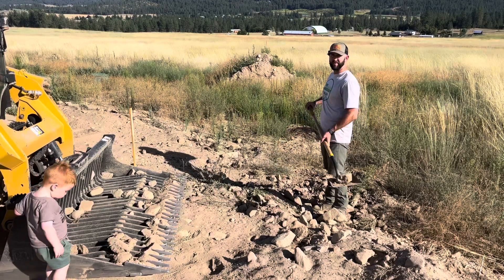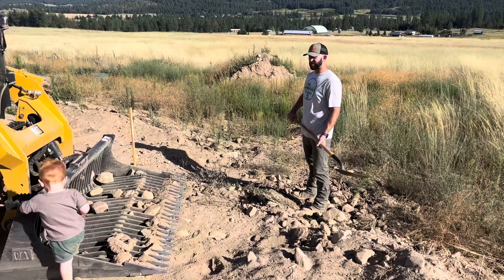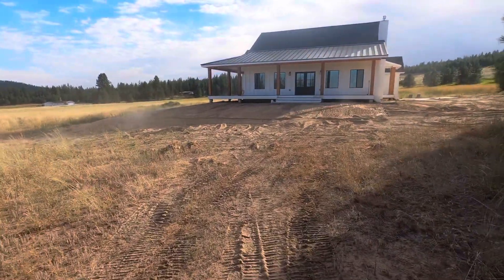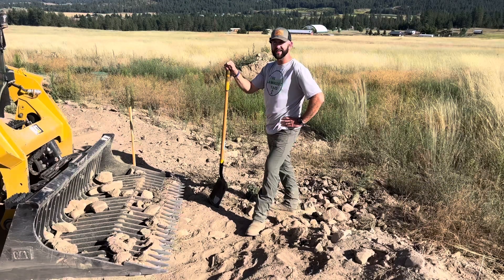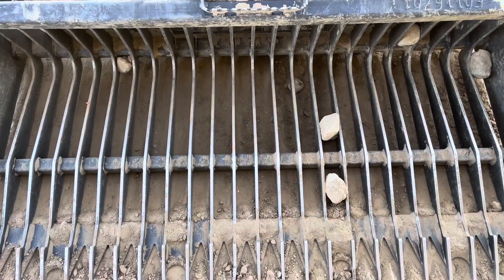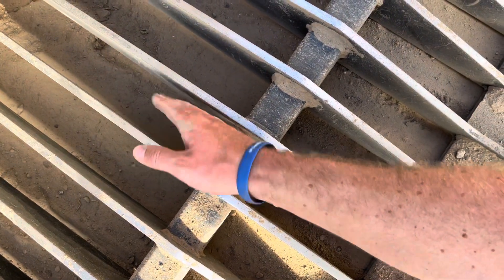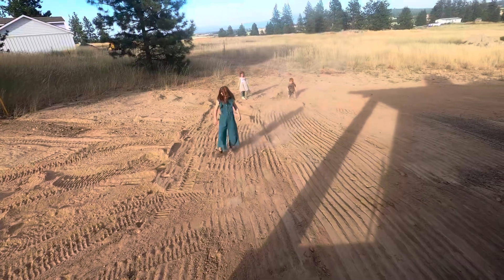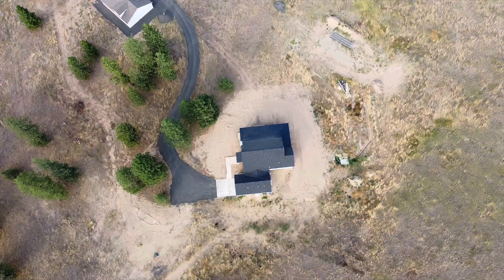Getting Rocks Out of Soil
If you need to remove rocks before you lay sod and/or starting a lawn from seed. It is so important to get rid of everything that isn't your top soil. You are going to thank yourself later. A

Also sorry about not having a "full" video with me talking in front of the camera... that wind just knocked my microphone to another dimension haha.